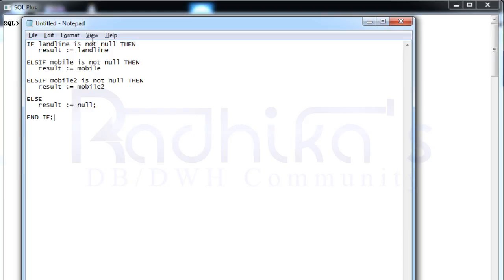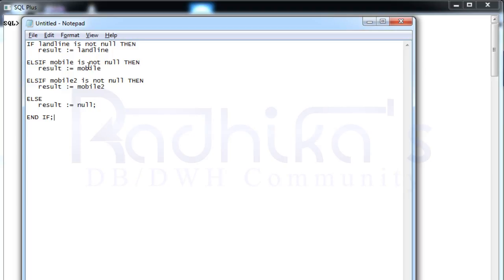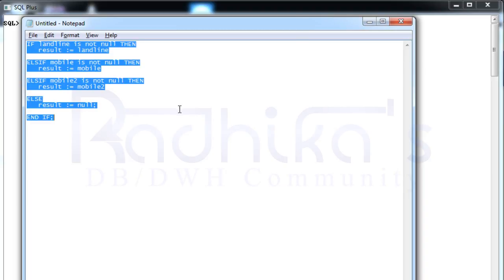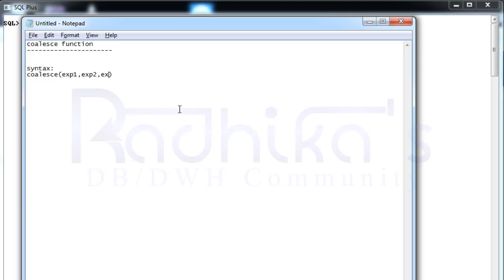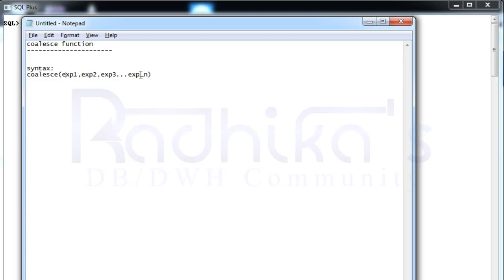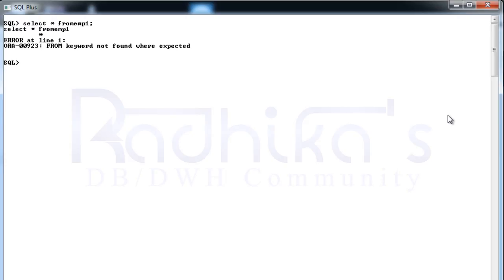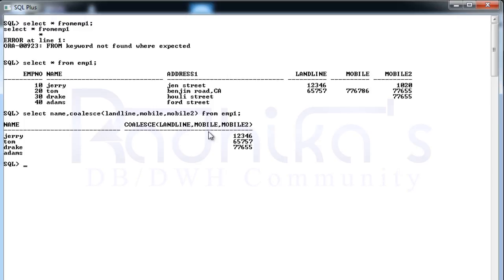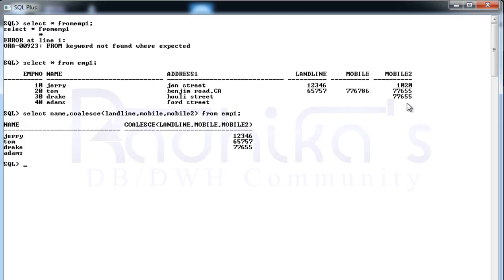PL/SQL: Coalesce Function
In this tutorial, you'll learn how to make use of coalesce function in oracle SQL.

Package